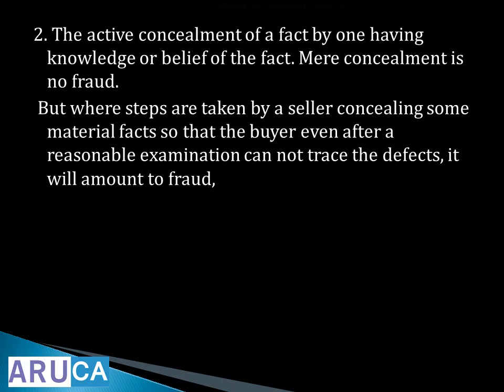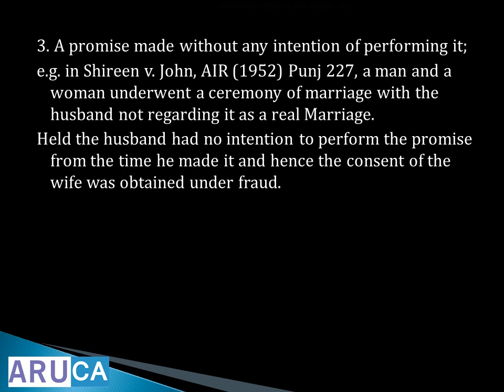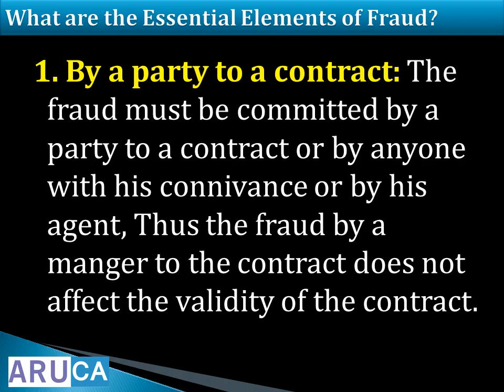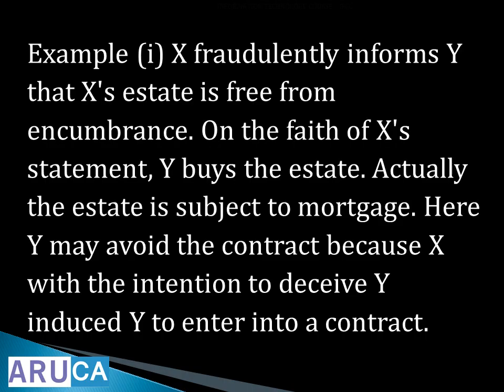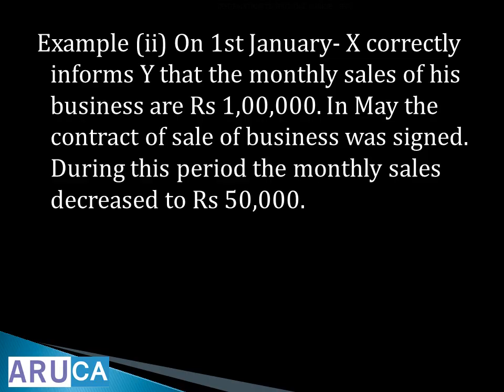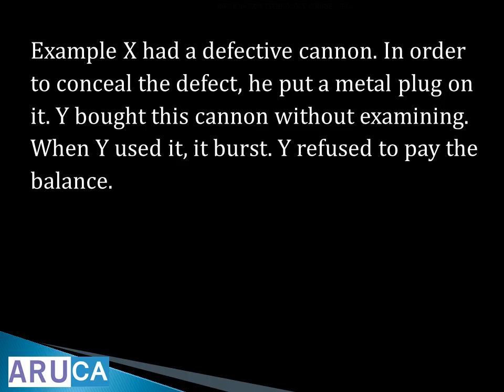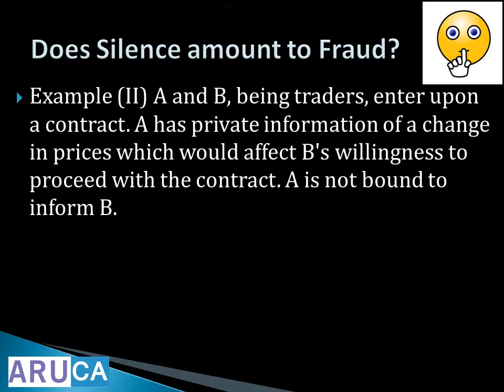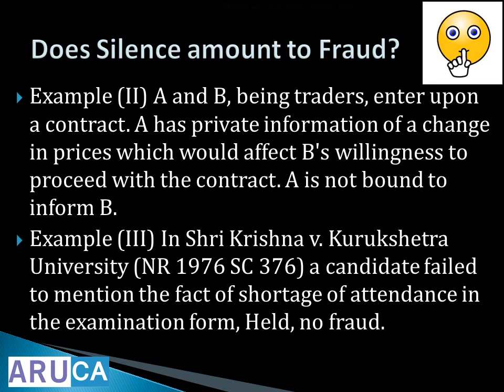CPT LAW Chapter 1 007 Free Consent1 FRAUD